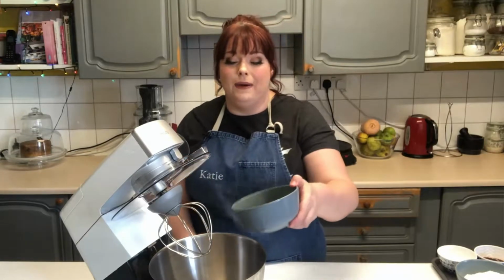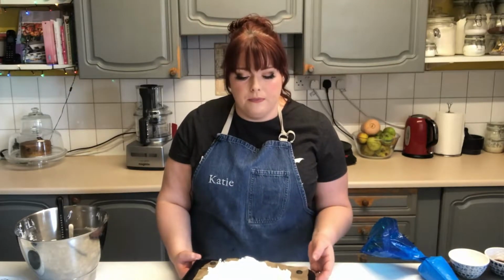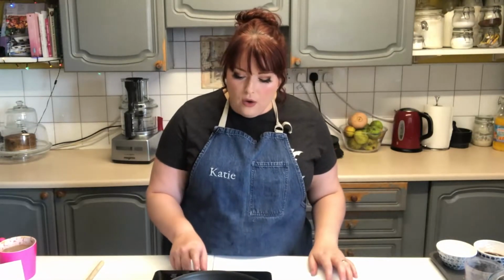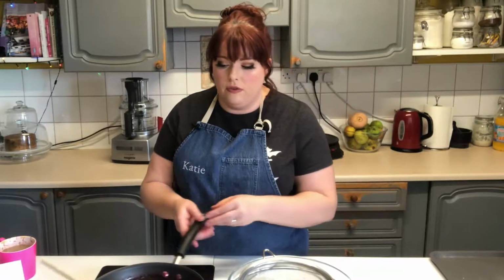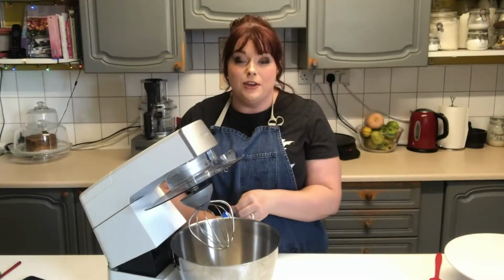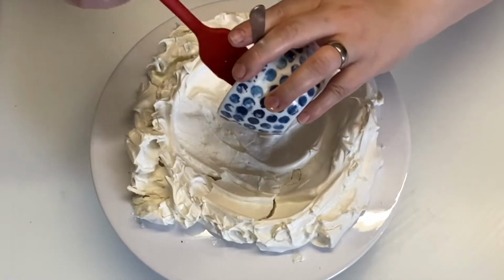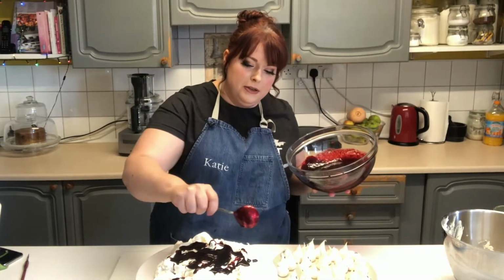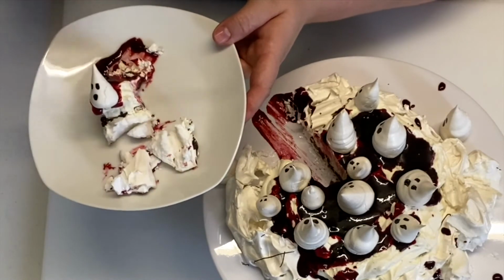Haunted Pavlova - Perfect Halloween Dessert Recipe - How to fix Cracks in your Pavlova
In our house we can't have a get together without a pavlova and Halloween is no exception, but for Halloween it does have to be spooky and I think that this Haunted pavlova fits the bill.

In the video you can see that my pavlova basically feel apart, and unfortunately this does happen, especially if you try to move your pavlova the day you make it like it did, but not to worry it can all be fixed easily with the addition of some delicious dark chocolate!

Skip to 5:48 if you just want to see how I fixed the cracks in my pavlova after it fell apart!

If you have any questions about this recipe or if there is another recipe you would like to see me make, please ask away in the comments down below!

4 egg whites
200g caster sugar

For the edible blood (blackcurrant coolie)
250g blackcurrants
50g caster sugar
50ml creme de cassis (optional)

To Assemble
Dark chocolate
300ml double cream, whipped
Extra meringue ghosties

For the pavlovas:
1.Preheat the oven to 100 C.
2. Whip the egg white in a bowl until they are light and fluffy, start adding the caster sugar 1 tsp at a time until all the sugar is incorporated, the egg white should hold stiff peaks and appear glossy.
3. Either pipe or spoon around 3/4 of the egg whites onto a lined baking sheet, then pipe the rest of mix into little ghosts on a baking sheet
4. Bake in the oven for around one hour, the pavlova on the stop shelf and the ghosts on the lower shelf, then turn off the heat and open the oven door slightly and allow to cool completely whilst still in the oven
5. Once cool draw ghost faces on the mini pavlovas, either with edible black pen or with a little dark chocolate.

For the Coulis:
1. Heat the blackcurrants with the liqueur and sugar in a frying pan and heat, mixing well. Bring to the boil for a few minutes, it should start to thicken slightly. Then removed from the heat and pass through a sieve, set to one side to cool.

To Assemble:
1. Line the inside of the pavlova with  dark chocolate.
2. Whip the double cream until it holds firm peaks, the spoon into the pavlova base. Drizzle over lots of the blackcurrant coolie.
3. Use lots of meringue ghosties to decorate, then serve.